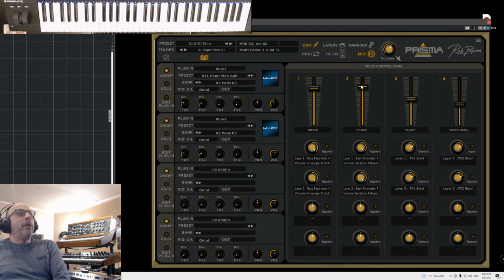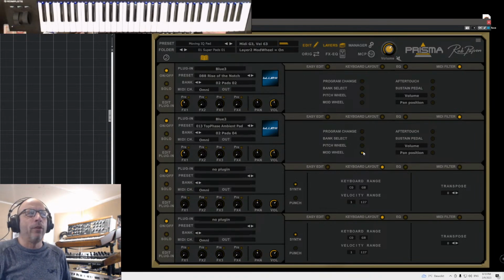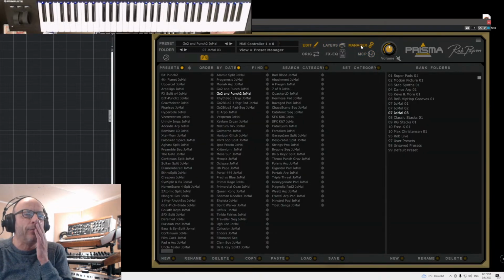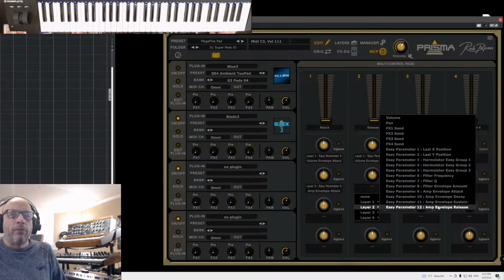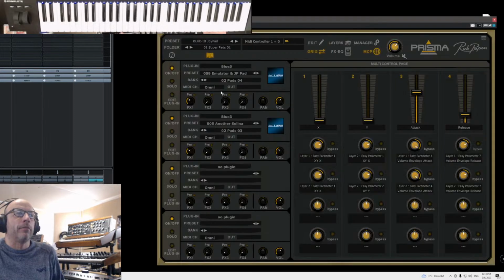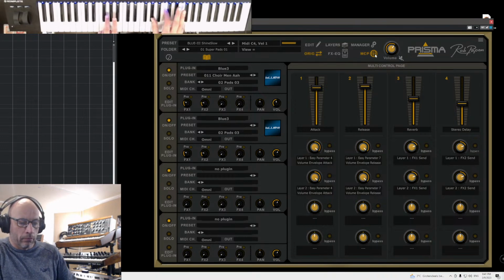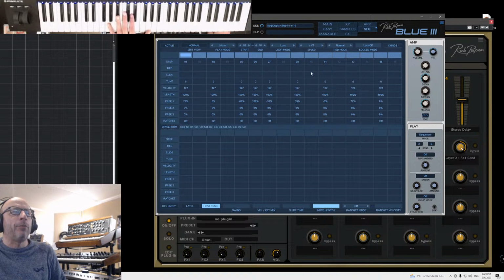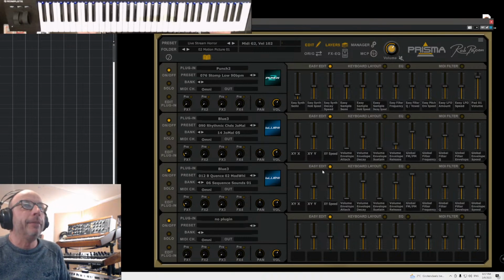Rob Papen Live Stream 9 March 2023 Prisma (beta)